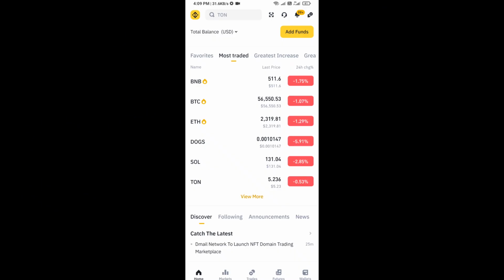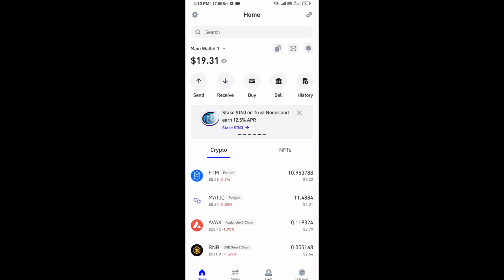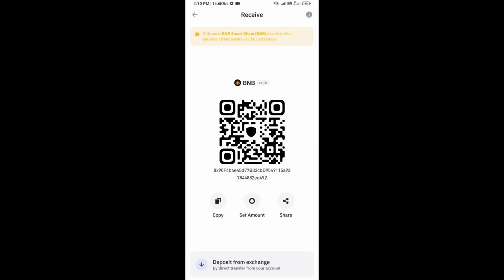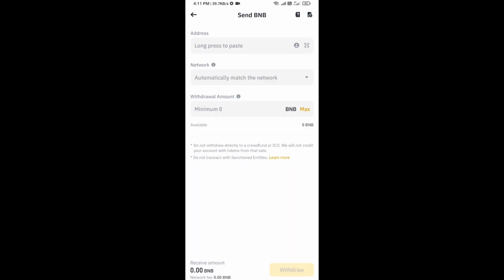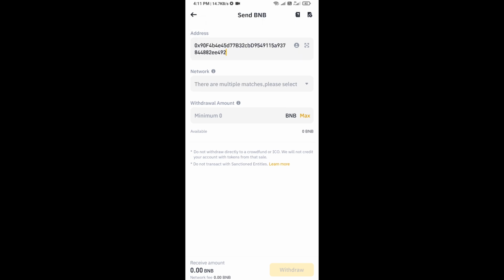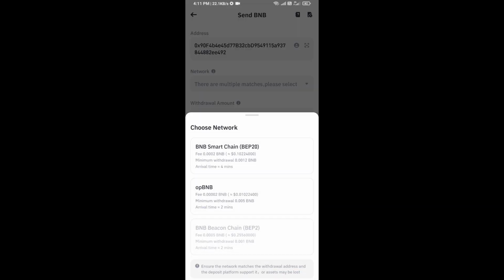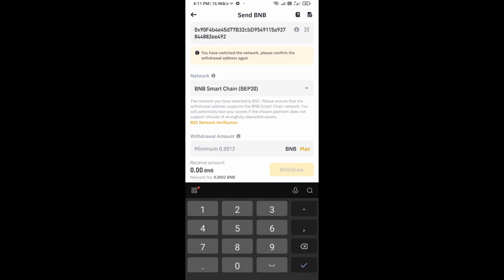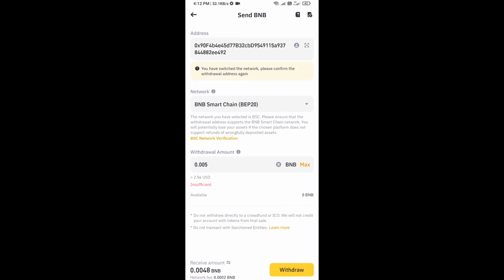How to Send BNB from Binance App to Trust Wallet?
In this video I will show you. How to Transfer BNB from Binance App to Trust Wallet.